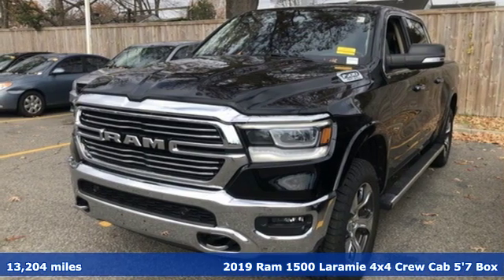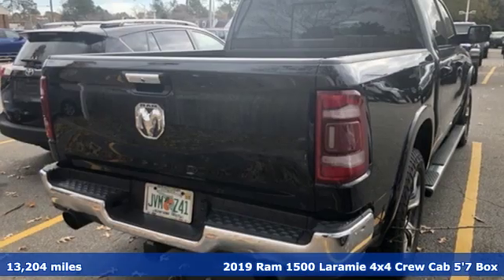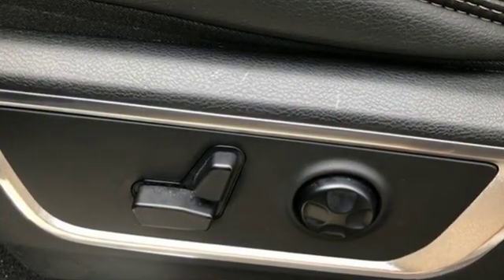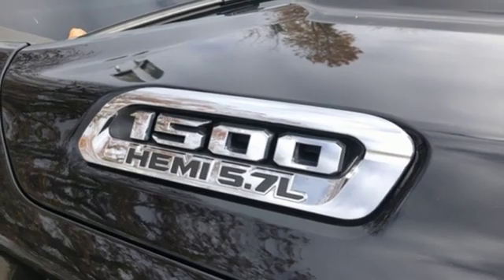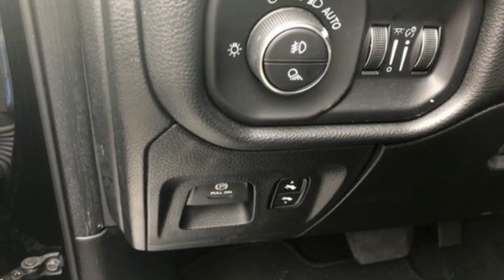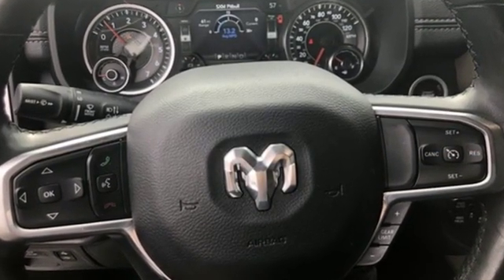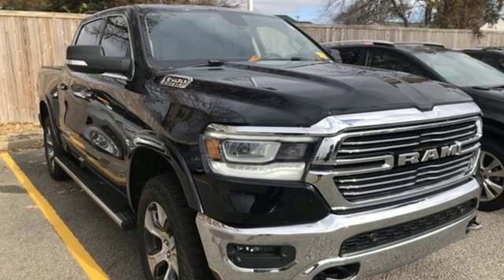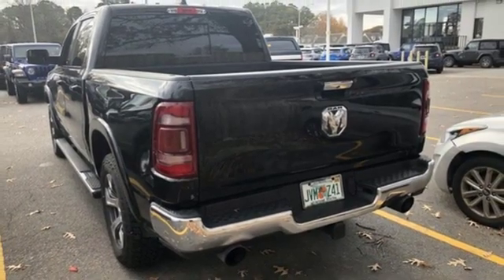Used 2019 Ram 1500 Virginia Beach VA Norfolk, VA 18P4951 - SOLD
Year: 2019
Make: Ram
Model: 1500
Trim: Laramie
Engine: HEMI 5.7L V8 Multi Displacement VVT
Transmission: 8-Speed Automatic
Color: Black
Interior: black
Mileage: 13204
Stock #: 18P4951
VIN: 1C6SRFJTXKN505292
JUST ARRIVED. PENDING INSPECTION. Diamond Black 2019 Ram 1500 Laramie 4WD 8-Speed Automatic HEMI 5.7L V8 Multi Displacement VVT HEMI 5.7L V8 Multi Displacement VVT.brbrRecent Arrival!brbrAwards:br * Motor Trend Automobiles of the yearbrbrbr*Every Internet Price includes current applicable dealer discounts. Your additional costs are sales tax, tag and title fees for the state in which the vehicle will be registered, any dealer-installed options (if applicable) and a $699 dealer processing fee (Virginia, North Carolina). Prices are subject to change, and prior sales are excluded. While every reasonable effort is made to ensure the accuracy of this information, we are not responsible for any errors or omissions contained on these pages. Please verify any information in question with the dealer.

Address:
3152 Virginia Beach Blvd